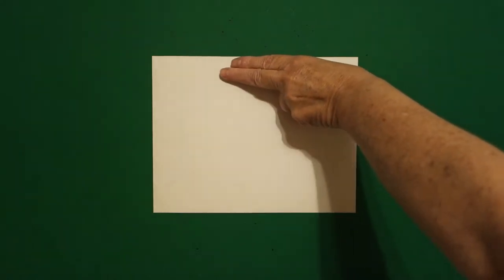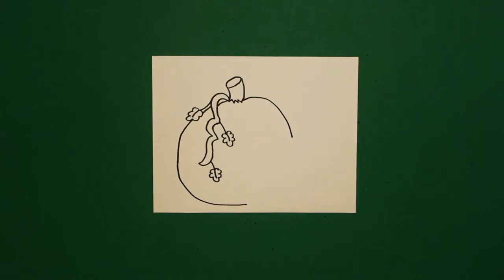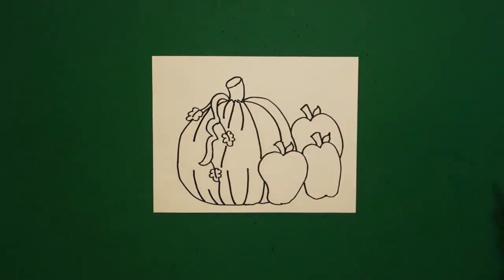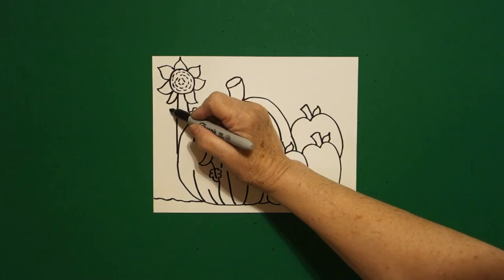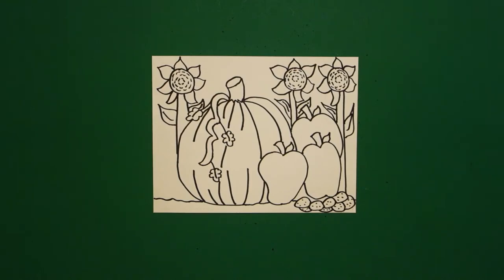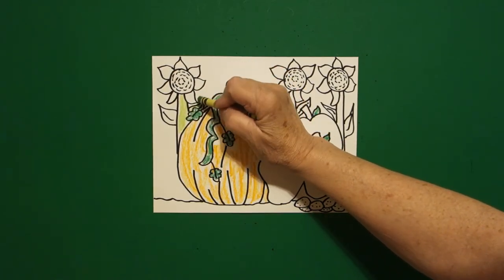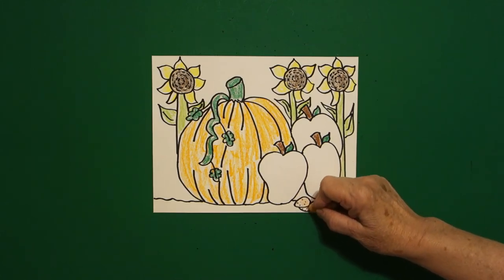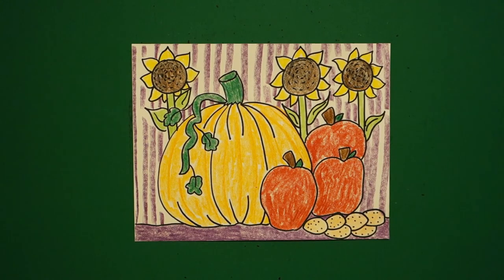Let's Draw an Autumn Harvest!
Easy to follow directions, using right brain drawing techniques, showing how to draw an Autumn Harvest!